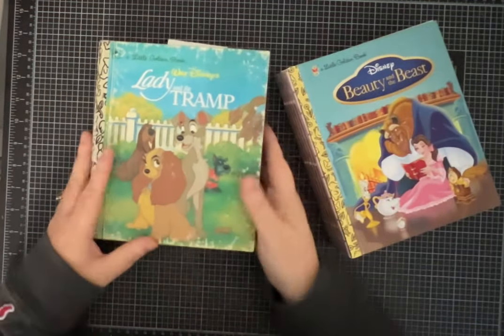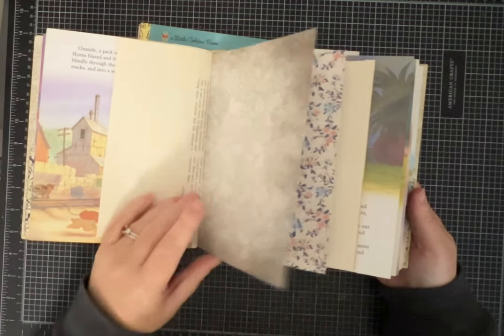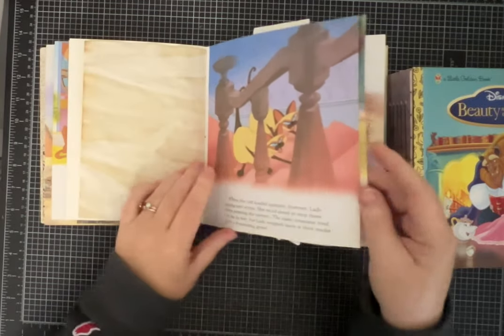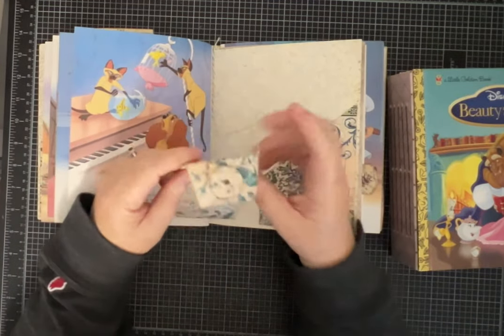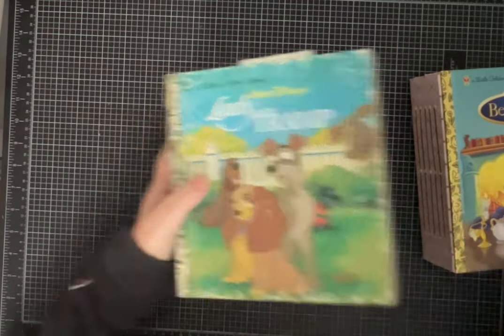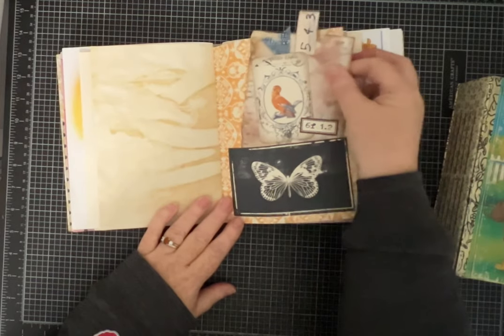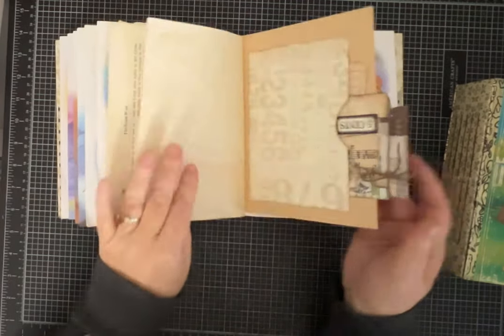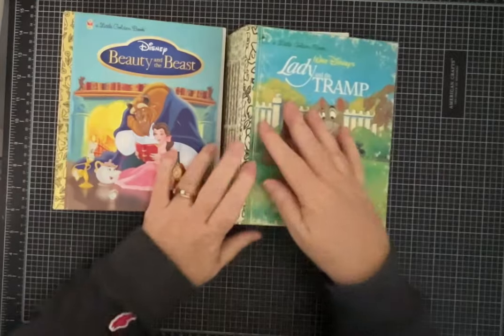Handmade Junk Journals made with Little Golden Books!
Hi friends! In this video you can see two of my latest journals that are now available in my Etsy shop.
These are made with precious Little Golden Books and are stuffed full of goodies!